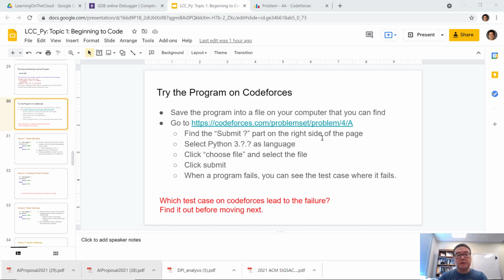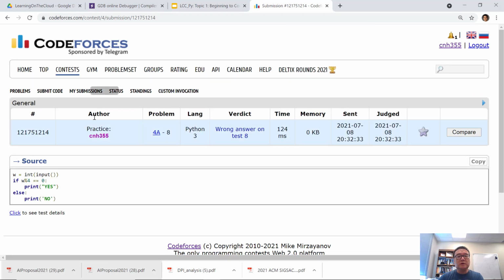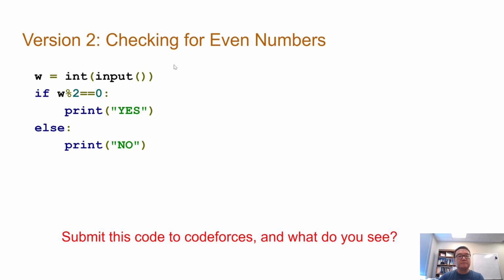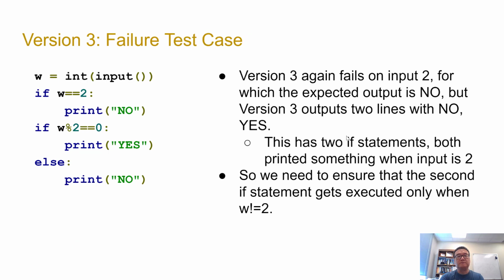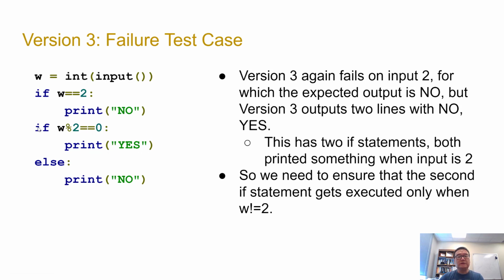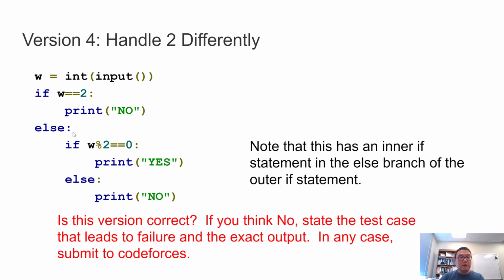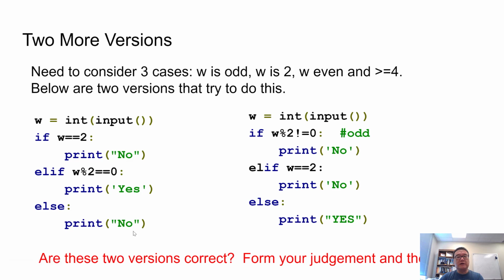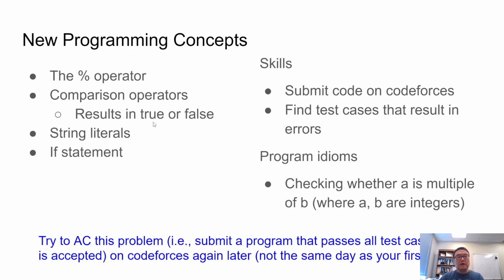LCC Topic 1: Video 6: Example 2c: If elif ..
This video segment covers several attemps solving the problem and using if elif ...